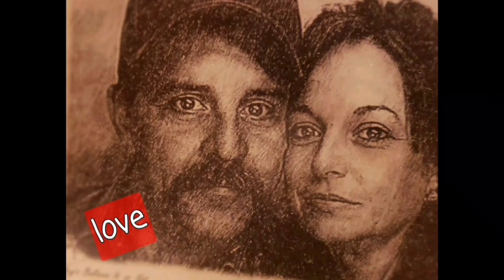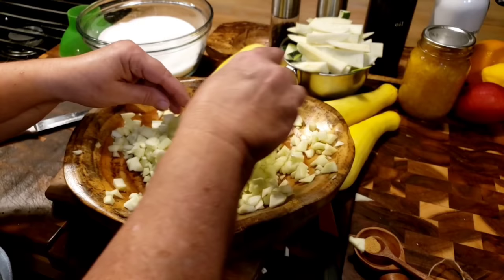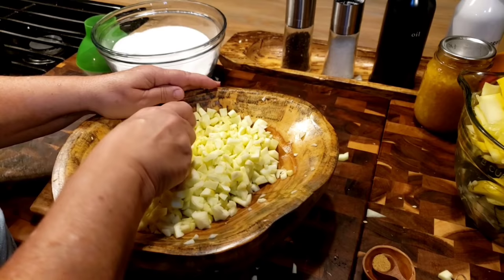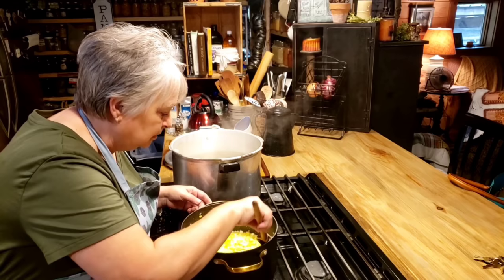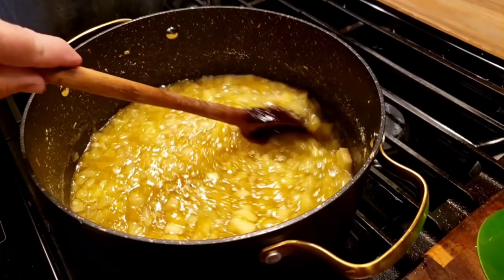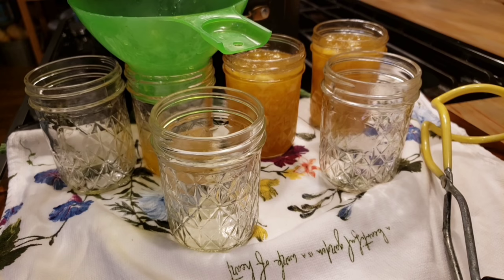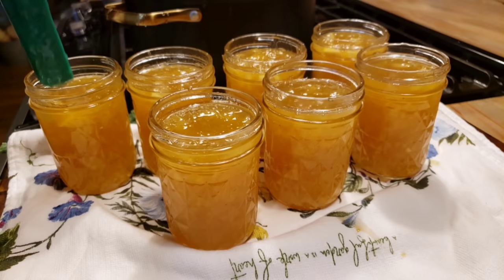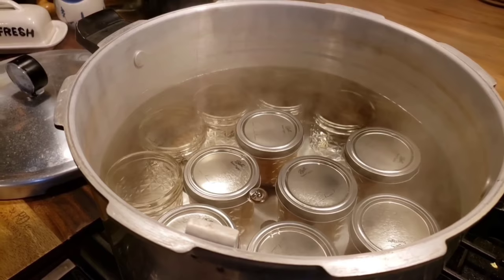Zucchini Squash Marmalade ♡♡♡♡♡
recipe
around 2 pounds squash,
makes around 6 cups chopped up
13 oz. crushed pineapple
1 apple peeled  chopped
zest of 1 lemon, and juice
zest of 1 orange, and juice
1 box pectin
5 cups sugar
1/4 t. powdered ginger

water bath 15 minutes
made 7 jelly jars marmalade

Creative Commons Attributions music 🎶 no copyright YouTube Studio music 🎶